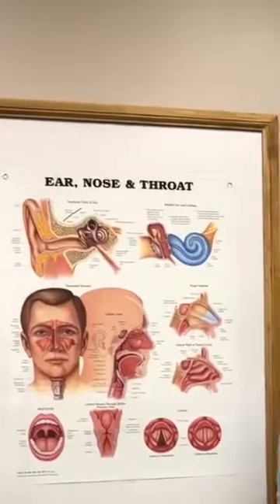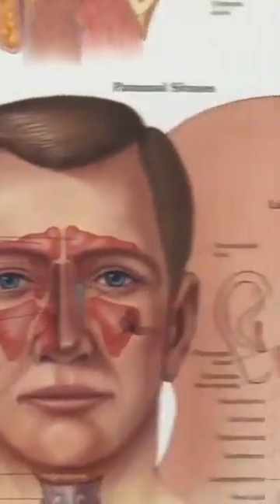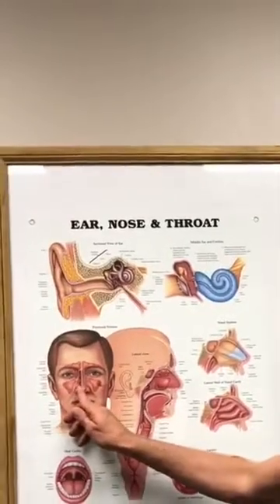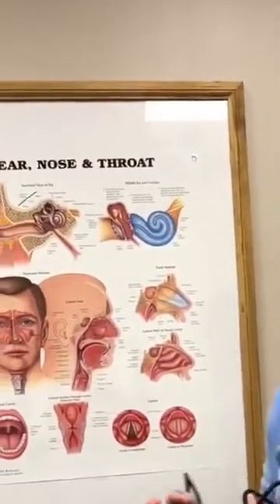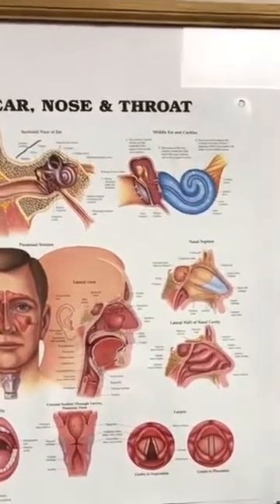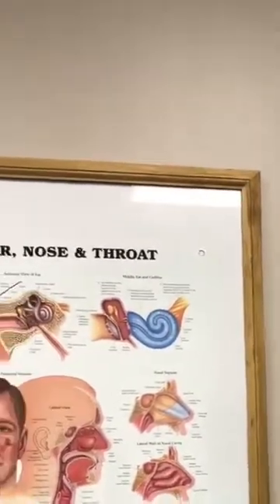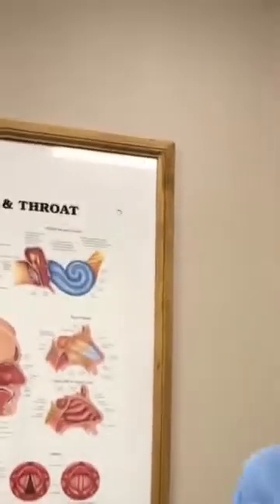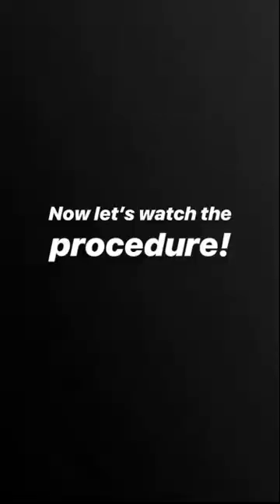Stuffy nose? It could be Inferior Turbinate hypertrophy.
Inferior turbinate hypertrophy can cause mouth breathing, snoring at night, fatigue and so much more.  Are you congested?  Do you feel like your nose is always stuffy?  What are inferior turbinates?  What is a turbinate reduction procedure?  How long do the effects last?  Learn more today